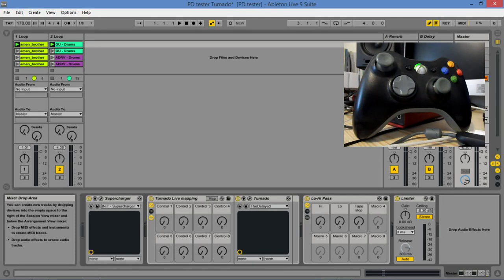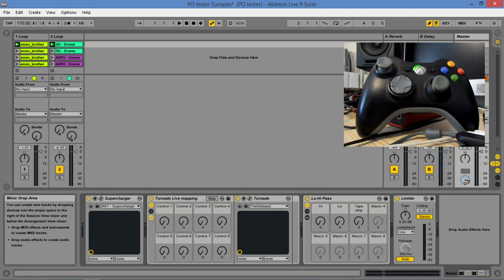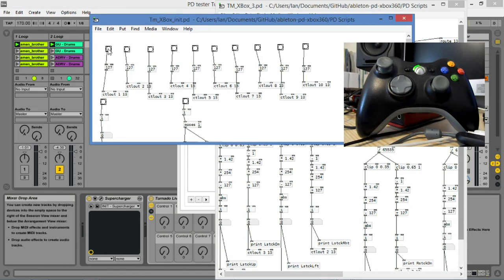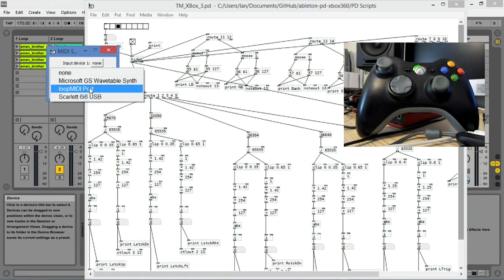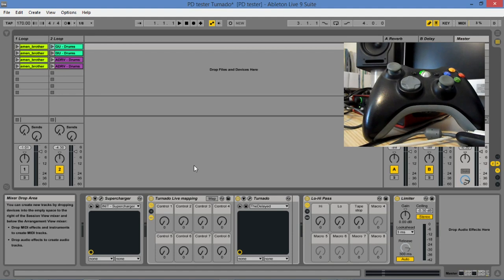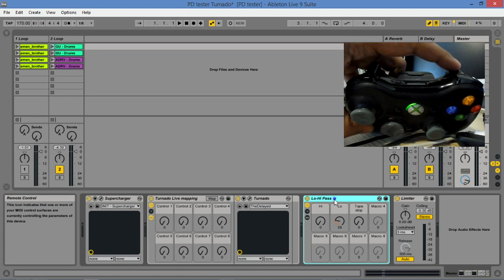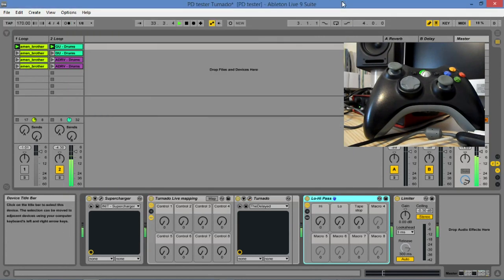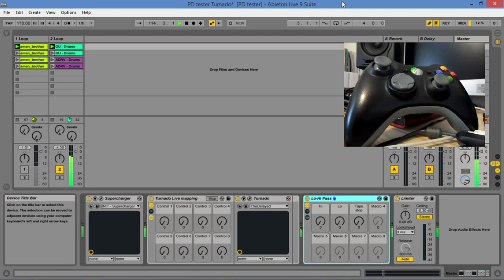Xbox 360 Control pad + Ableton Live with Pure Data [Link in description]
A demo video showing how I have implemented an interface to enable Ableton Live to be controlled by an wireless Xbox 360 control pad using Pure Data.